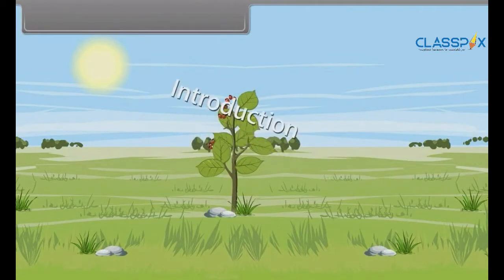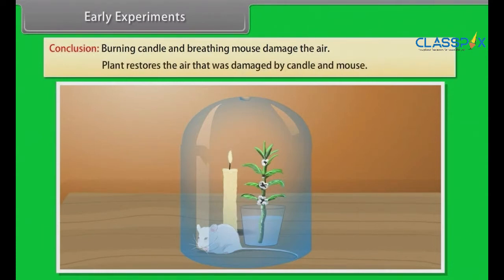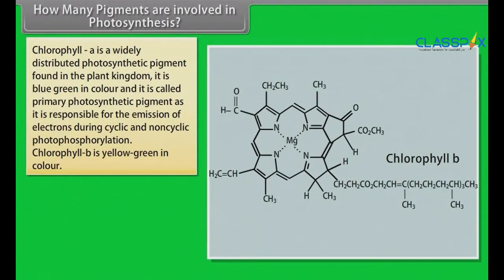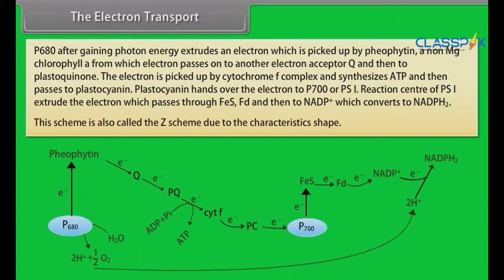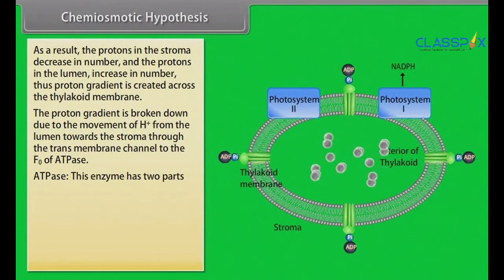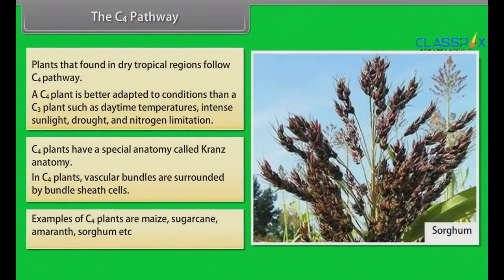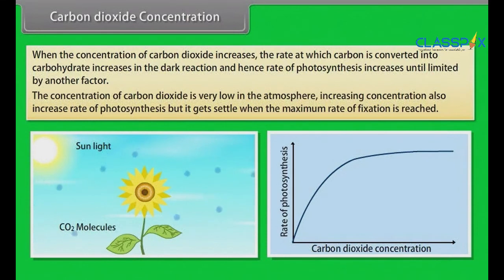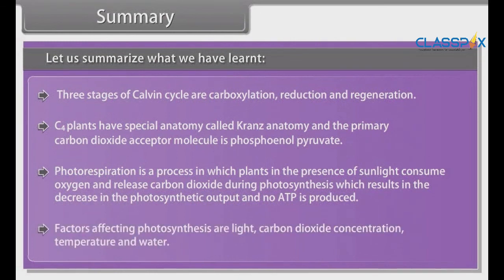Photosynthesis in Higher Plants - Full Chapter Explanation | Class 11 Biology | NCERT